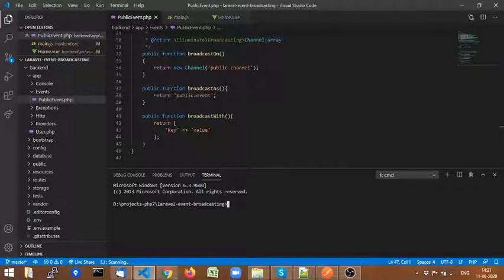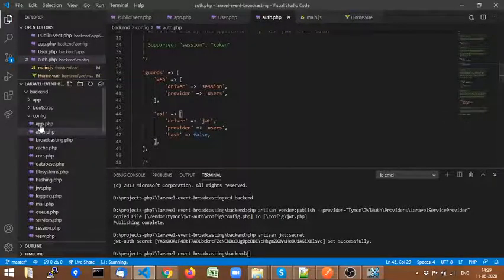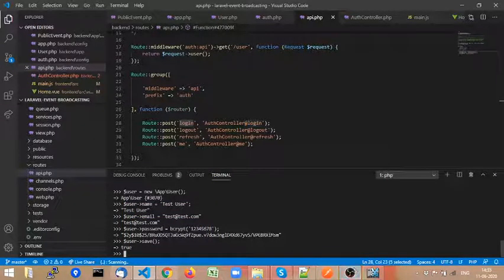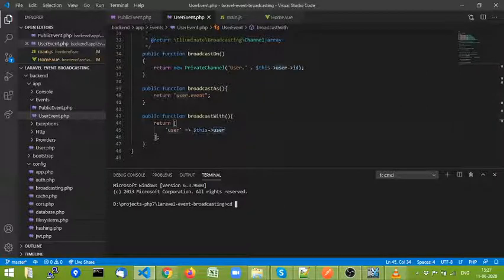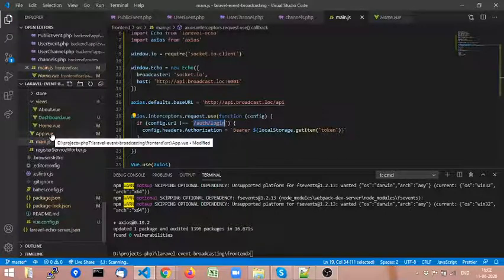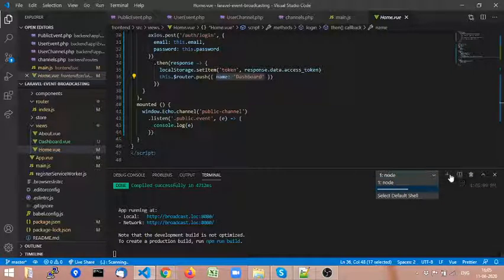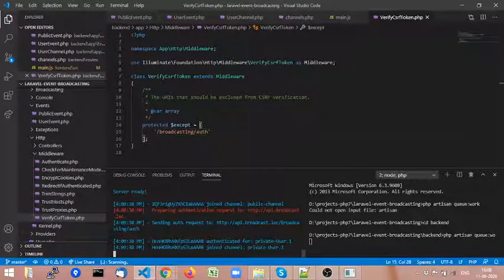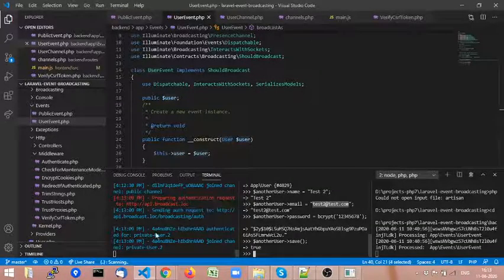Tutorial 5 Broadcasting on private channel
In this video, I have shown how to create private events and broadcast data on private events from laravel and Authenticate/listen to events from Vue.